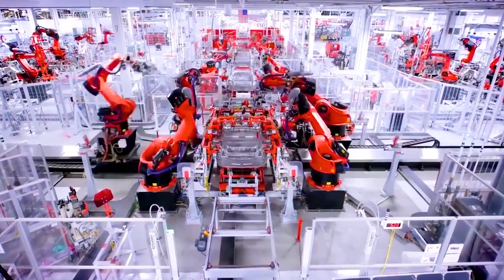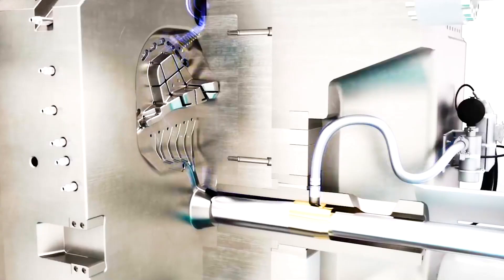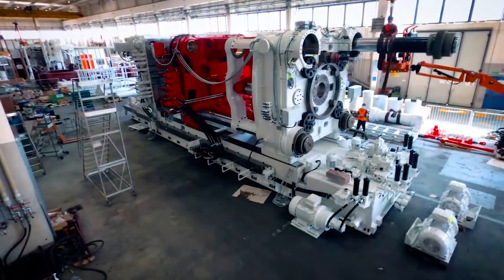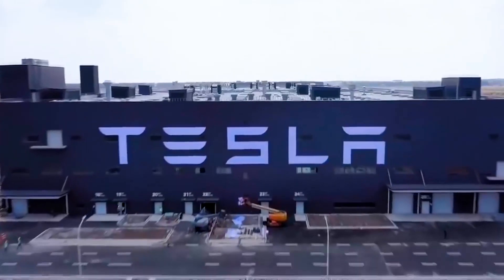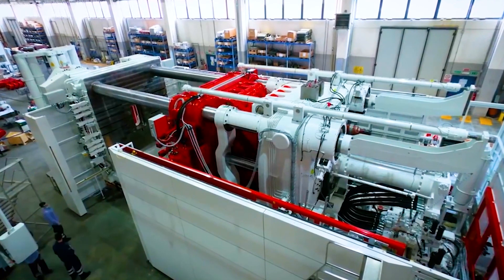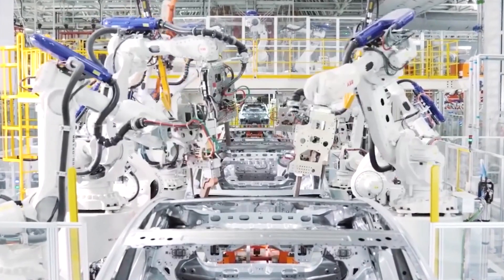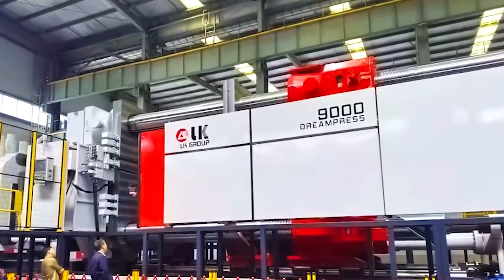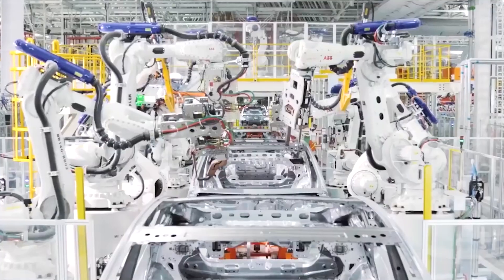China’s revolutionary SECRET WEAPON will DESTROY Tesla's Giga Press!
Hello Guys,
Tesla significantly outperforms competitors, as it invests heavily in the development of technologies for production. However, lately, a part supplier to Chinese electric vehicles, Guangdong Hongtu Technology(GHT)is one step ahead of Tesla. When they announced that, it will begin developing a die-casting machine that has tremendous power with the help of the machinery company.
So what is this die casting machine? Let’s find out in today's video.In today's video, we're going to talk about what's the difference between this “colossal monster”and Tesla's Giga press”? And why do big car manufacturers like Tesla aspire to get it?